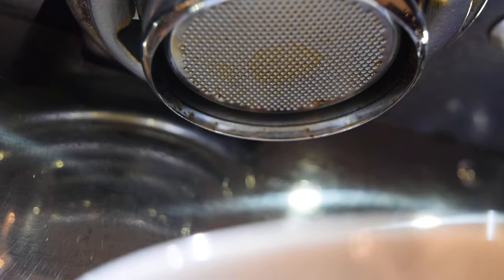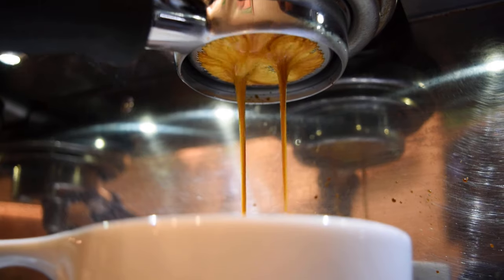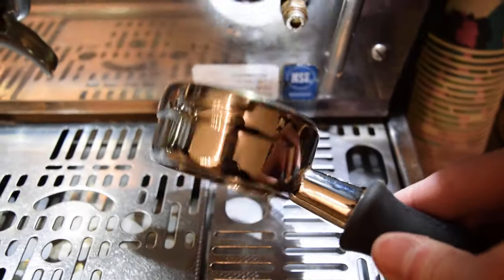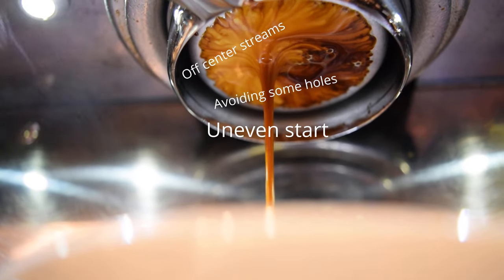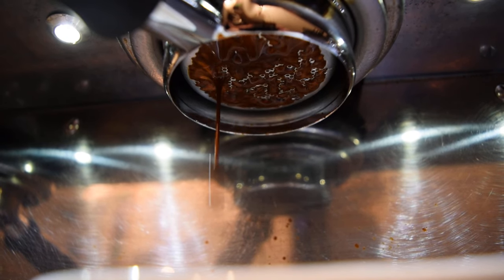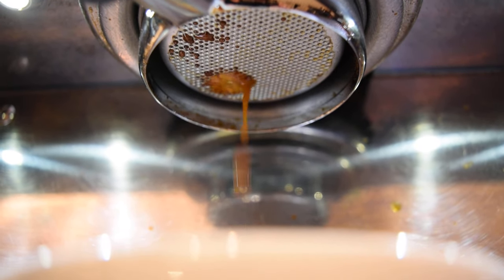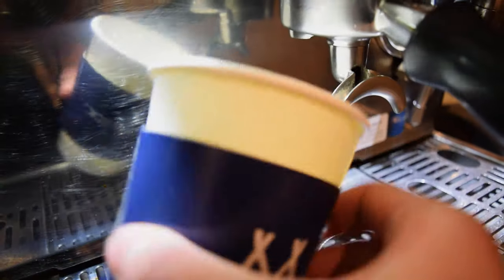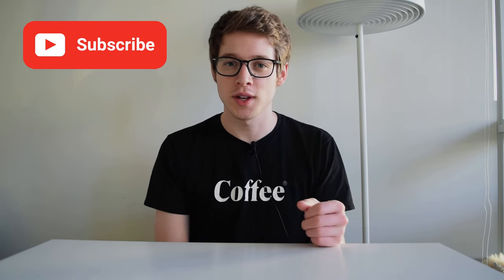Bottomless Portafilter For Espresso - What Does It Do?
Bottomless portafilters are more than just a pretty visual. Used in many cafes or by at-home baristas, the bottomless portafilter can actually keep your espresso tasting clean and fresh. Find out how as I explore some of the differences it has with spouted portafilters, and what some of the pros and cons might be.

This is one of my favorite tools to have on the bar, and I think it tells you a lot about your espresso. Certainly, something to consider, whether you are making a latte, a cappuccino, or if you are an espresso purist.

Want to support me more directly? I'd love that!